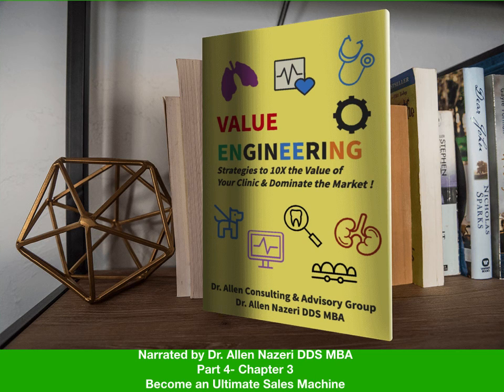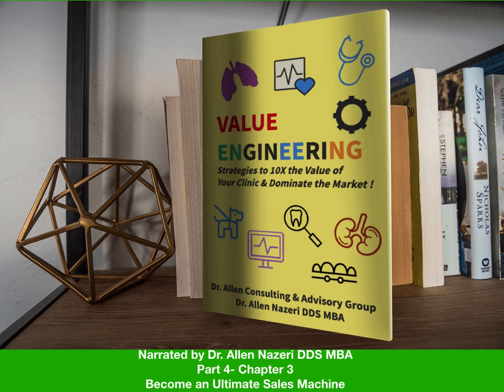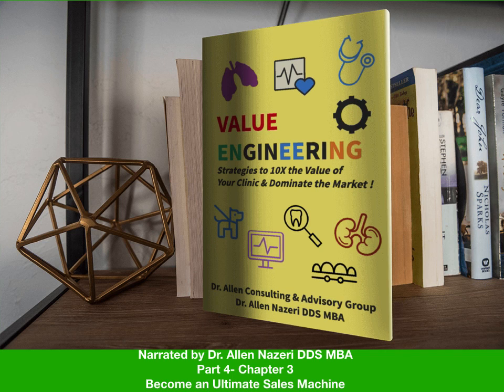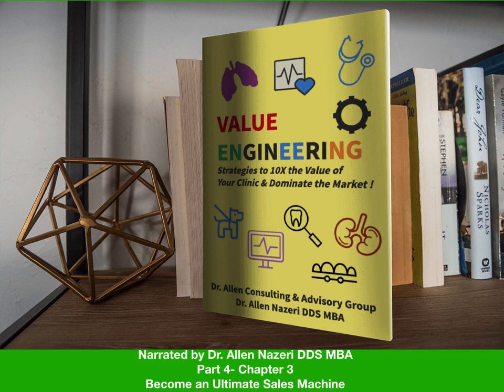Value Engineering: 10X the Value of Your Clinic| Audio Book Part 4| Dr. Allen Nazeri DDS MBA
Value Engineering is a book not on valuation methods but using valuation as a framework to grow a clinic's immediate and long-term value. In Chapter 3, Dr. Allen discusses the importance of a formalized sales training to improve the quality of care (QC) and the quality of patient experience (QoE). He acknowledges the fact that most healthcare providers are not comfortable with the idea of sales because they have a misunderstanding of the sales process due to previous experiences with sleazy and unprofessional salespeople. This chapter ends with FAQs from some of the previous clients.
The book is simple to read and easy to understand and you can listen to it for Free narrated by Dr. Allen Nazeri DDS MBA or you can order the kindle version or a hard copy from Amazon, using the link below